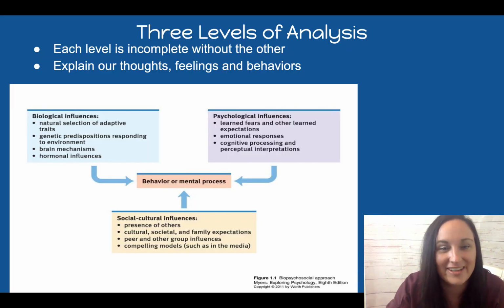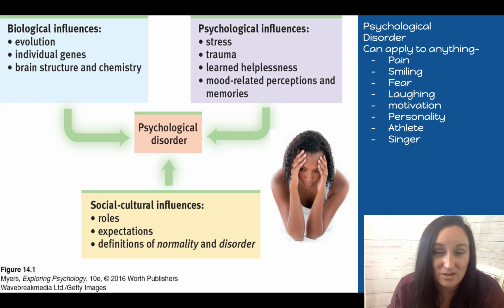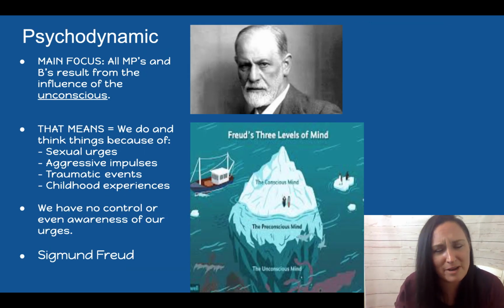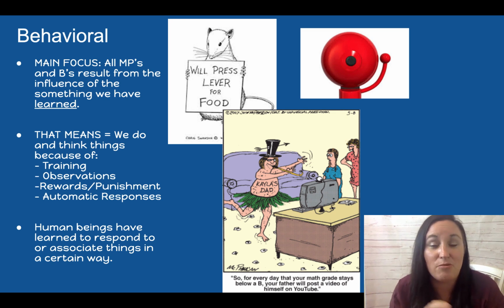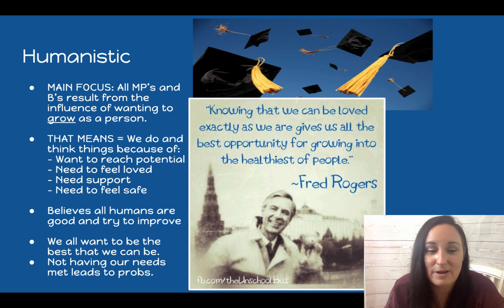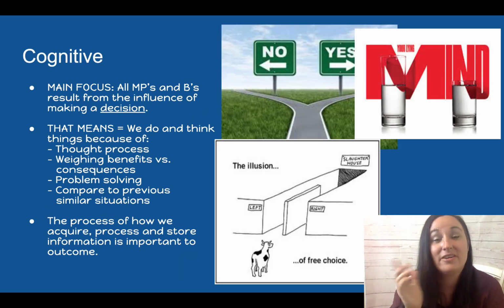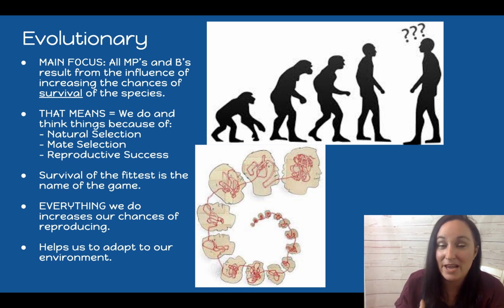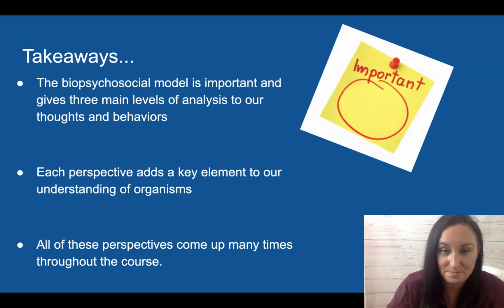Unit1 Mod 2 AP Psych